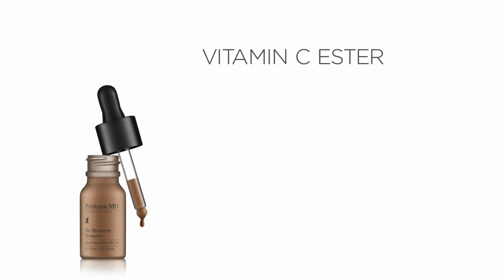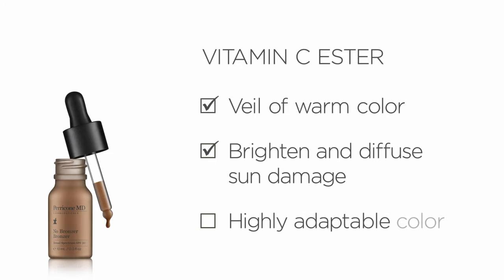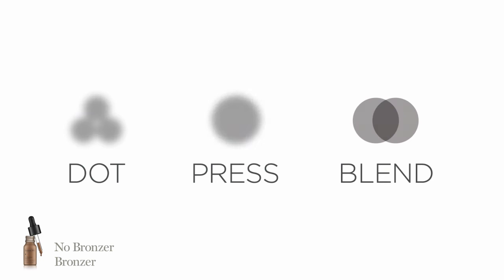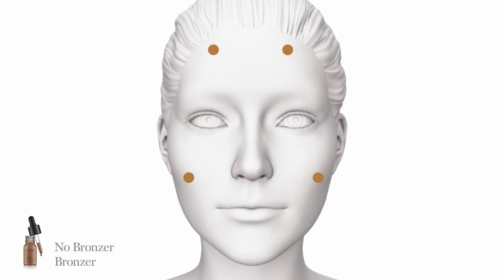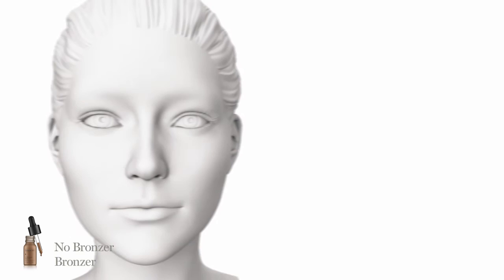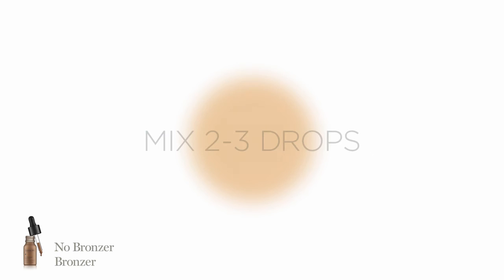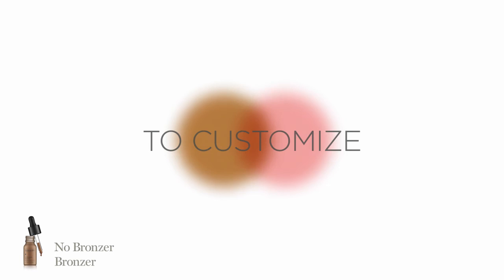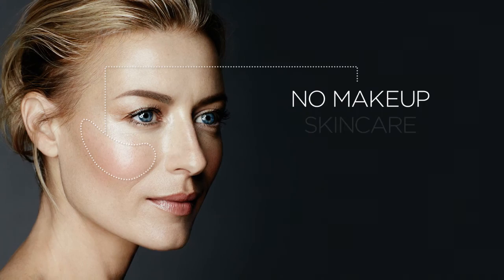Perricone MD | No Bronzer Bronzer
Created by pioneering dermatologist and nutritionist Dr. Perricone, Perricone MD has been painstakingly developed to address skin inflammation – whether caused by poor diet, the elements, genetics or daily, oxidative stress – which accelerates the visible signs of skin ageing. Rich in fish oil-derived omegas (Dr. Perricone is sometimes called ‘the salmon doctor’ because of his exhaustive studies into the innumerable benefits of essential fatty acids), alongside potent antioxidants like alpha lipoic acid, vitamin C ester and patent-pending Acyl Glutathione, his skin care range has a devoted following because of its staggering efficacy – the results are truly remarkable.